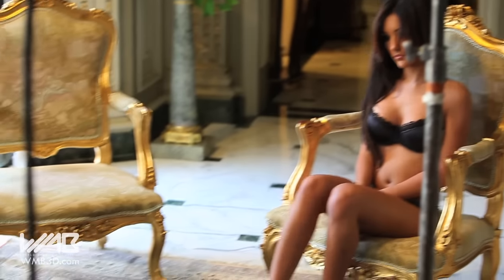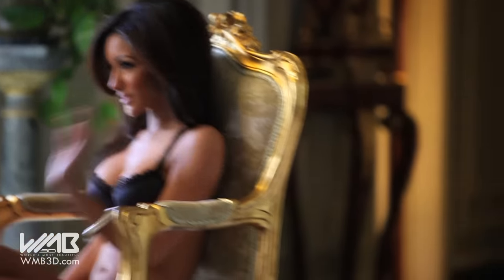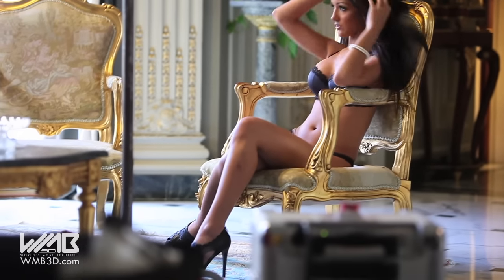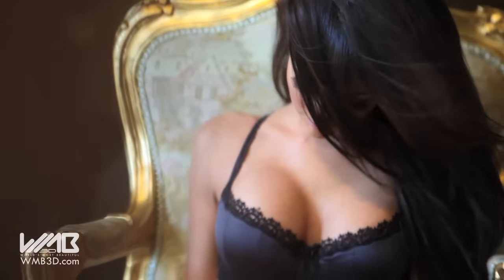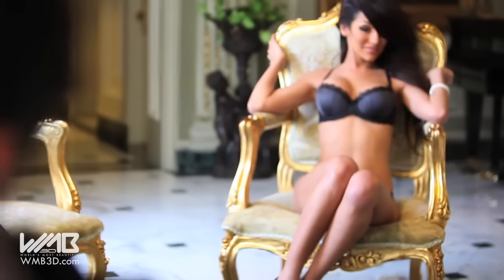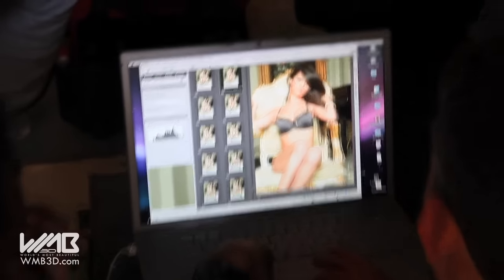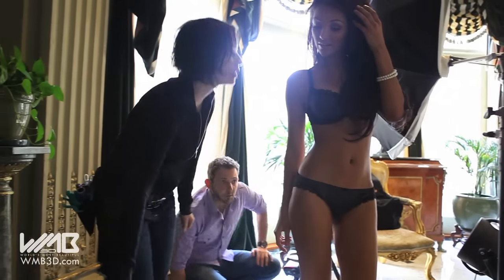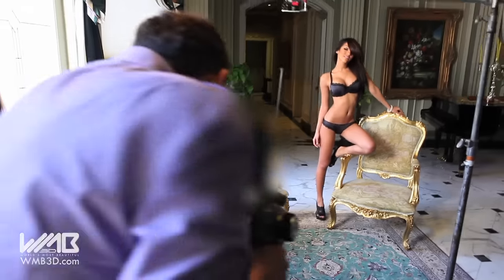Melanie Iglesias | World's Most Beautiful 2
In celebration of her birthday, we're proud to release Part II of Melanie Iglesias' WMB 3D shoot with photographer/creator Nick Saglimbeni. We cut this one a bit more documentary style, leaving more of the original production track audible for an authentic shoot experience. Enjoy!